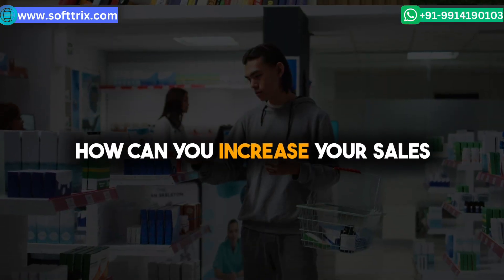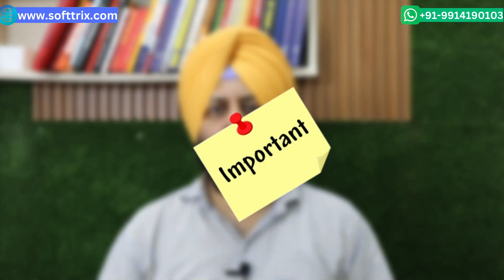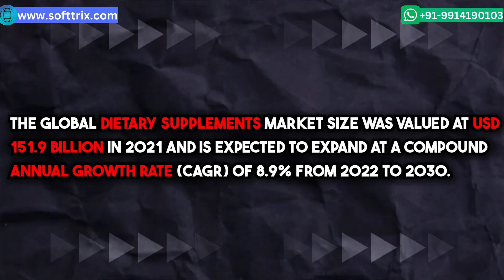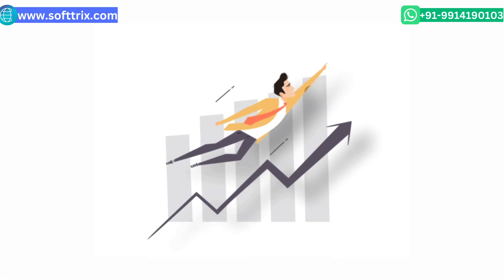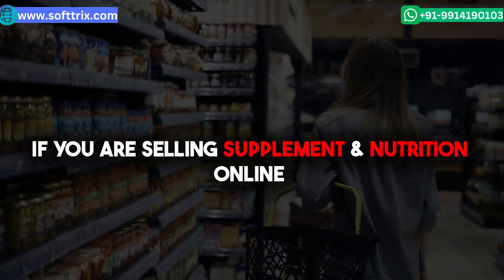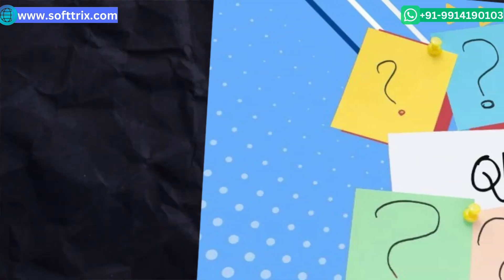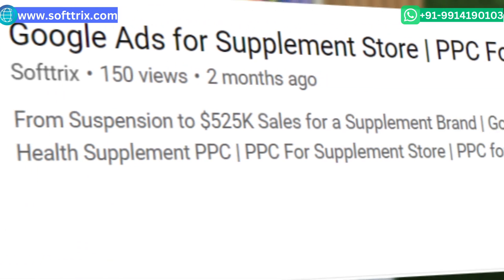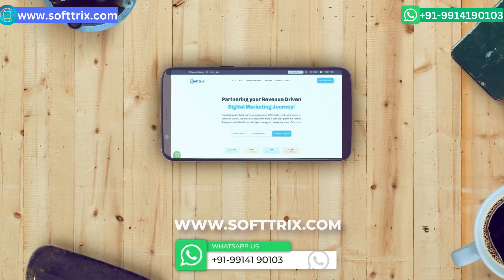How to Increase & Grow Sales for Online Supplement & Nutrition Store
How To Increase & Grow Sales For Online Supplement & Nutrition Store | How To Increase Sales For Online Supplement Store | Supplement Store Marketing | Google Ads For Supplement Store | How To Promote Supplement Store | How To Sell Supplements Online.

⏰ TIMESTAMPS⏰

0:00 Introduction
0:20 Challenges
0:40 Important Stats
1:47 Marketing Strategy
2:04 Questions You Need to Ask
2:30 Results
2:51 Free Audit

Hi everyone! 👋🎥 In this video, we're going to talk about how you can increase your sales for a store that offers supplements and nutrition online. 🏪💊🥦

Before we jump into more details, let's discuss the challenges you may face when running an online nutrition and supplement store. Your first challenge could be how to generate more sales. 💰💪 Your next challenge might be how to grow your business and expand your reach. 🌱🚀 And your third challenge is how to drive relevant traffic to your website. 🚦🌐

Now, let's share some important statistics about the nutrition and supplement market. 📊

The global dietary supplements market size was valued at USD 151.9 billion in 2021 and is expected to grow at a compound annual growth rate of 8.9 percent from 2022 to 2030.

🌍💊 The total dietary supplement market size worldwide was 220 billion in 2022. This market is projected to reach 235 billion in 2023, 250 billion in 2024, 265 billion in 2025, and approximately 295 billion in 2027. 📈💵

To capture this huge market, if you're selling supplements and nutrition online, you need to have a robust marketing strategy. 🎯📈 This is what we're going to discuss in this video. So, for your marketing strategy, you need to have a great marketing team. If you're considering hiring a marketing agency, make sure to ask them the right questions. ❓💼 Ask about the cost per conversions, conversion volume, and ROI in terms of your ad spend.

We recently conducted a case study where we helped one of our clients who offers nutrition and supplements online generate sales of over 500,000 Plus. 💯💰 If you're running a similar business or know someone who is, looking to boost sales and revenue through online marketing, we can definitely assist you. 📲💻

If you're already running ad campaigns, we propose conducting a free, detailed audit of your existing campaigns and provide suggestions based on our findings. 📊✨ In case you're not running any ad campaigns, we can propose a marketing budget and give you insights on the ROI you should expect. 💼💡